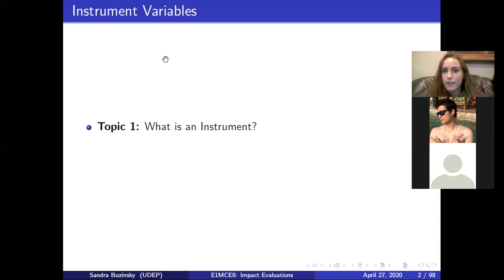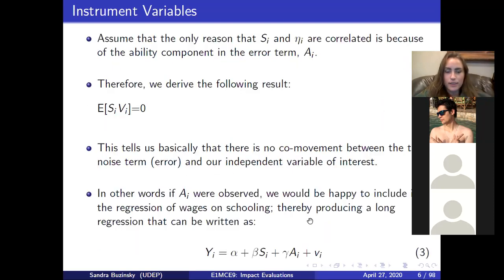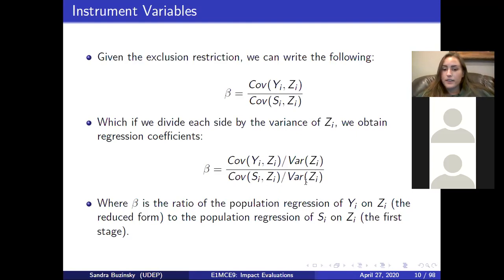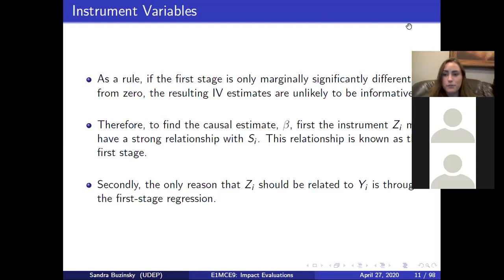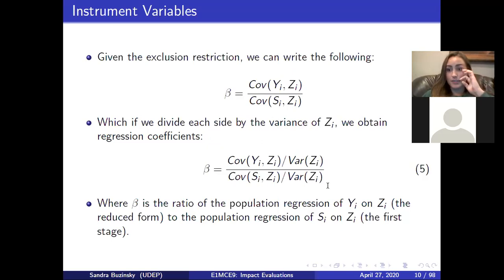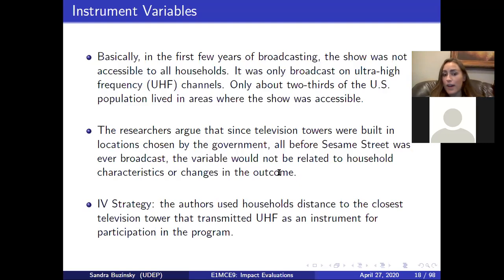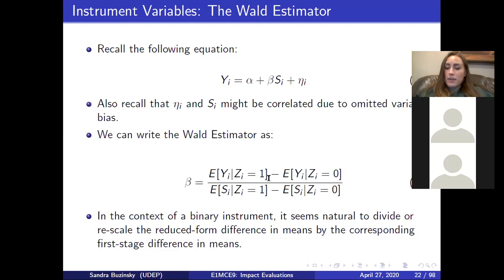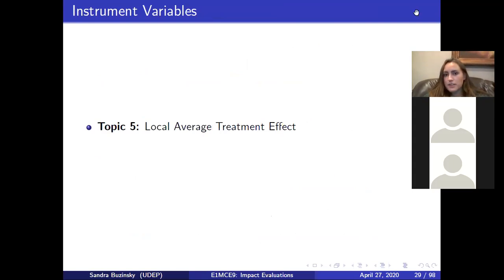Chapter 4 - Class 04/05/2020